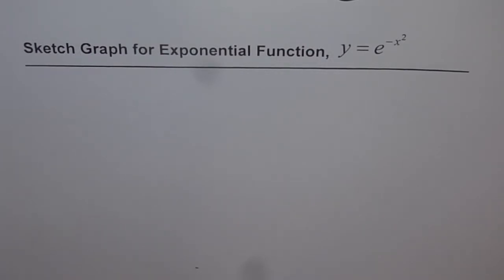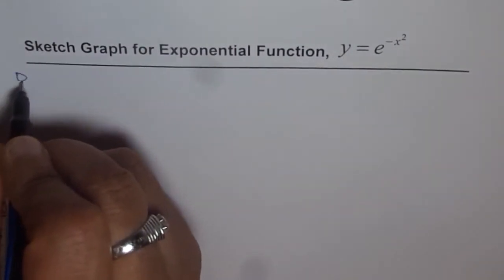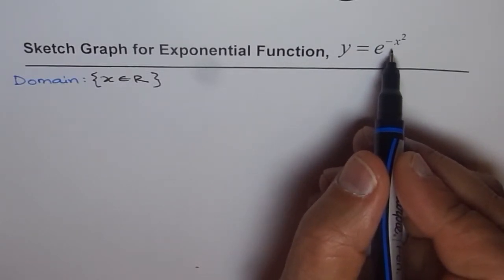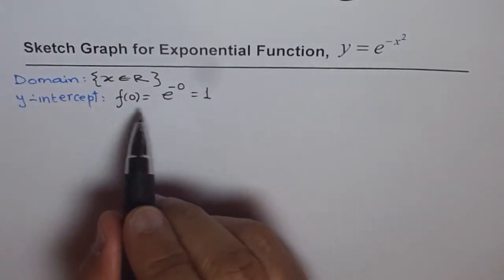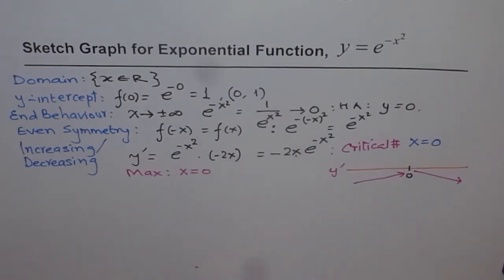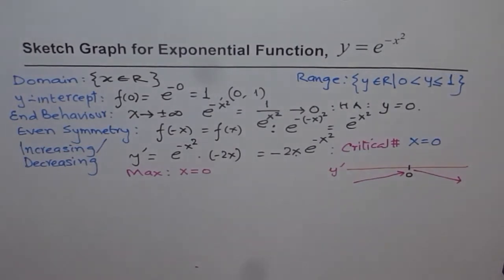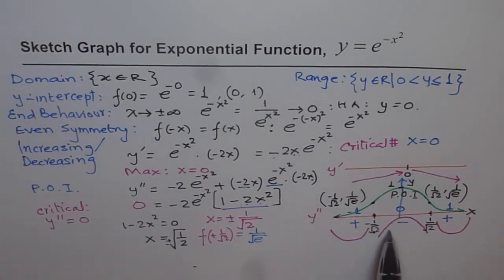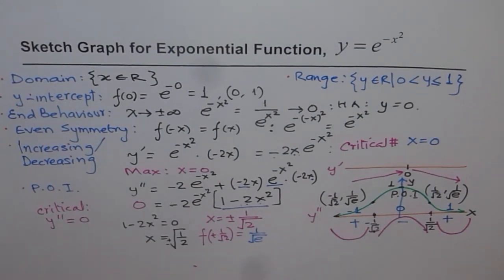Sketch Graph of Exponential Function y = e^(-x^2) in Details